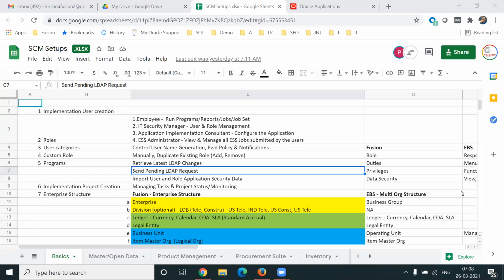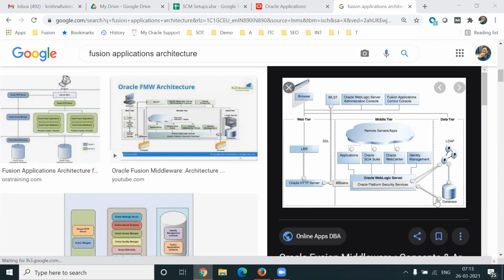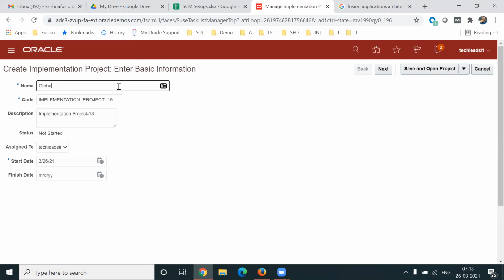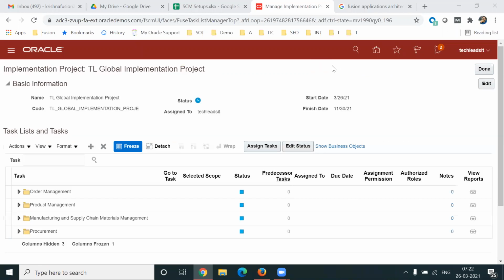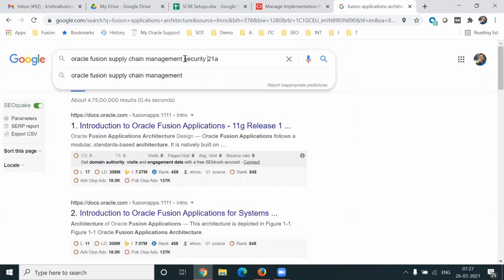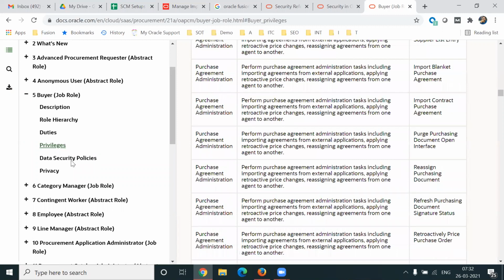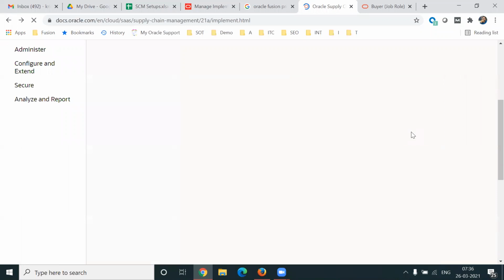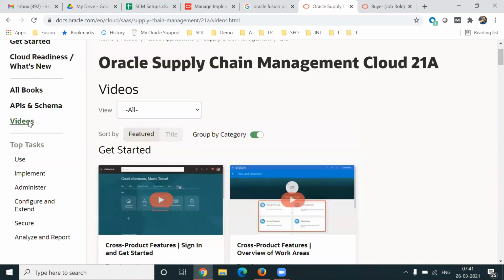Day5 Project Creation and Oracle Document Links : Fusion SCM 2024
Project Creation And Document links Oracle Fusion SCM